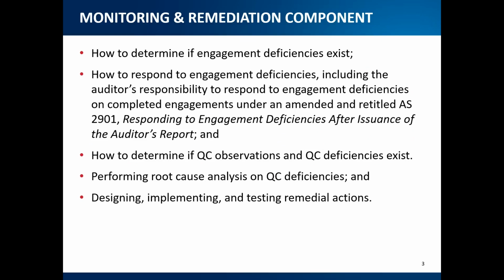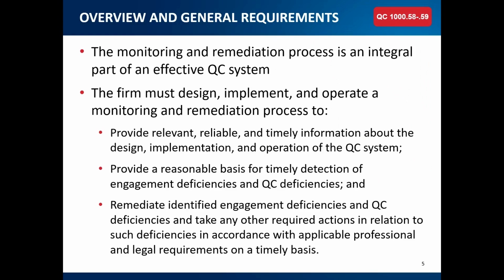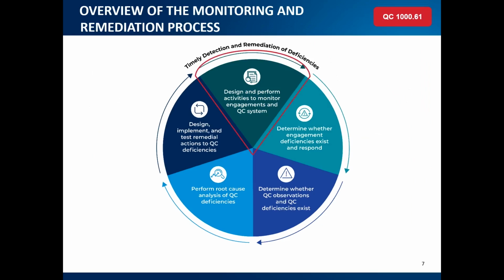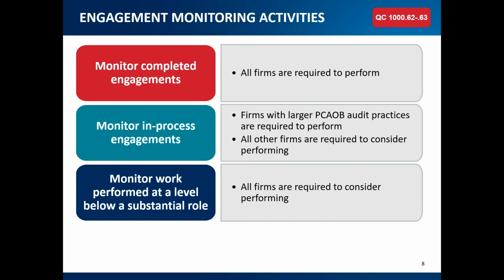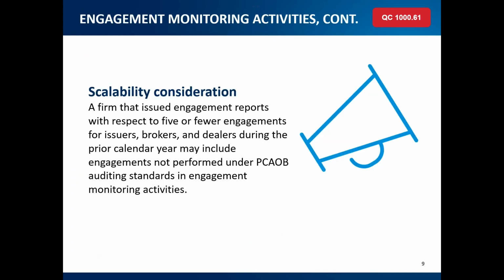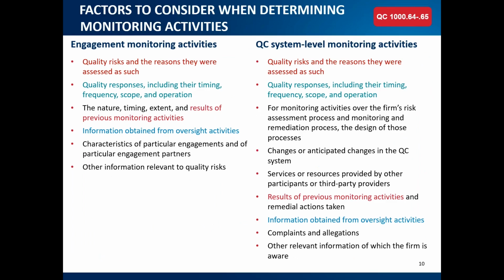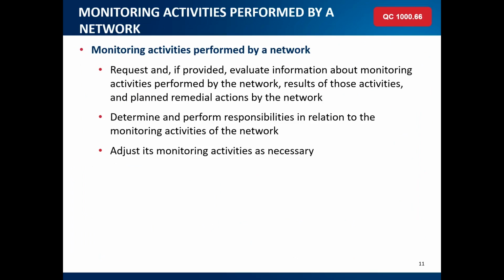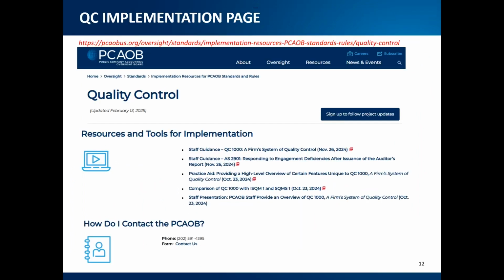Staff Presentation: Quality Control – Monitoring and Remediation Part I: Overview and Requirements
Led by staff in the PCAOB’s Office of the Chief Auditor, this video covers topics including the following:
- The objective of the monitoring and remediation process;
- General requirements for monitoring and remediation; and
- Requirements related to designing and performing monitoring activities for engagements and the QC system itself.